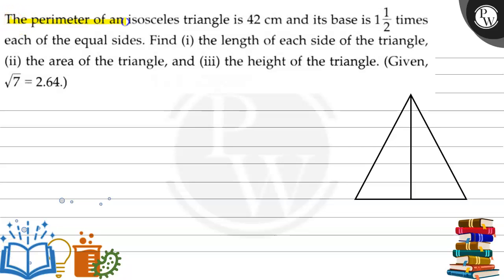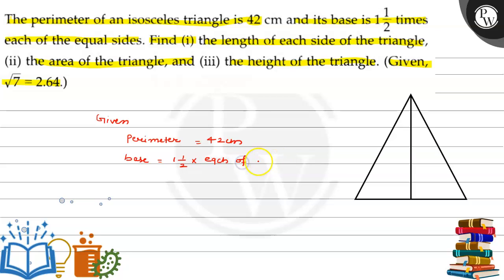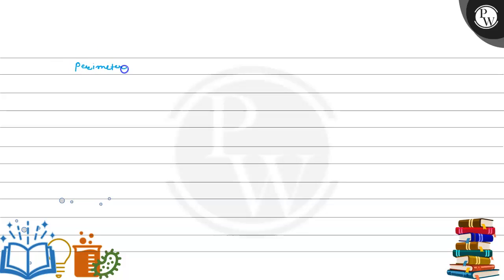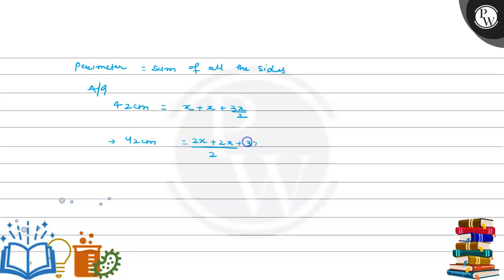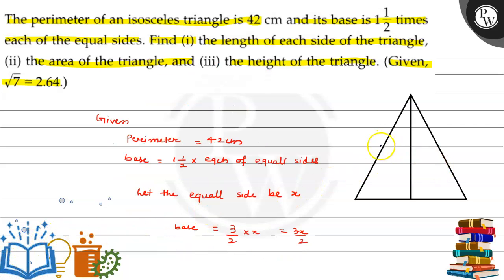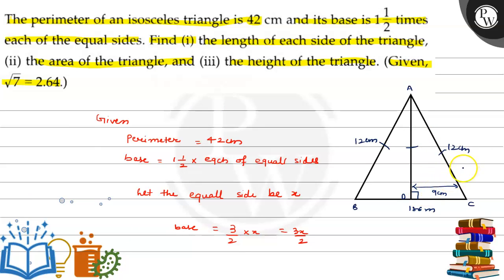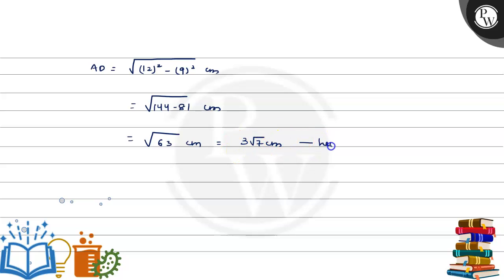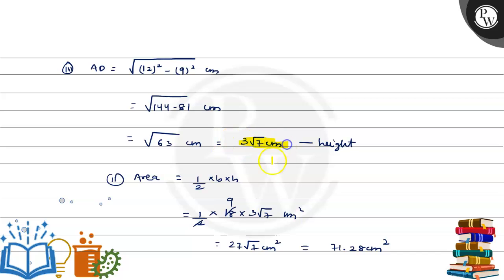The perimeter of an isosceles triangle is 42 cm and its base is 1 1/2 times each of the equal si...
The perimeter of an isosceles triangle is 42  cm and its base is 1 1/2 times each of the equal sides. Find (i) the length of each side of the triangle,
(ii) the area of the triangle, and (iii) the height of the triangle. (Given, √(7)=2.64.)
0.0
iliairition